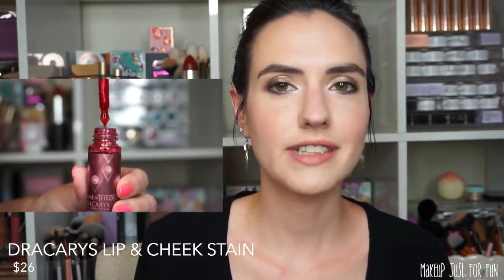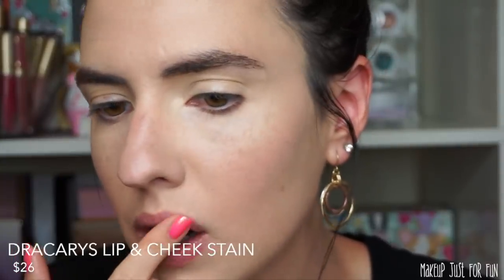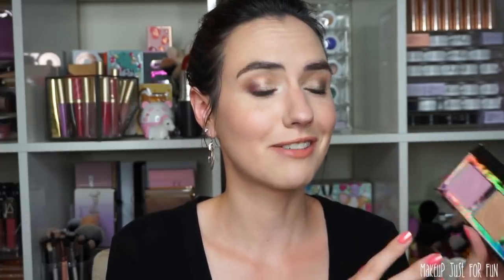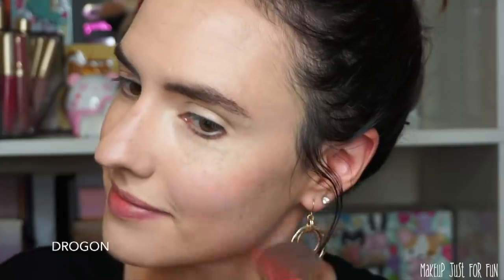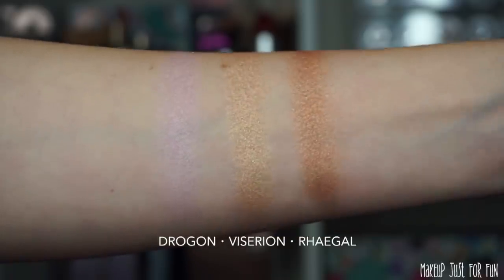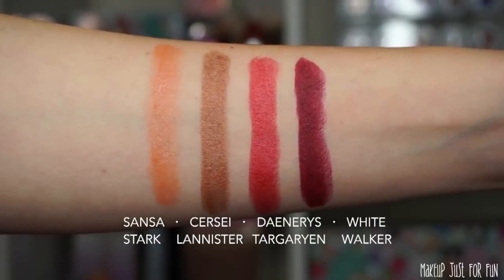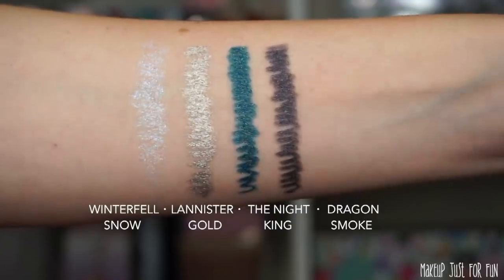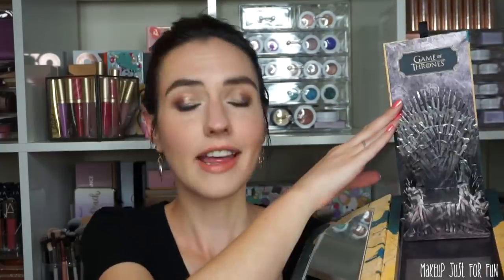Urban Decay + Game of Thrones Makeup Collection | Swatches of Everything!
Urban Decay is about to release their new Game of Thrones makeup collection and I'm sharing all of the details including close ups, prices and swatches of everything! What do you think of this new collection? Which pieces are your favorites?

Available online from Sephora and Ulta on April 29 in stores at Sephora and Ulta on May 2!

Swatches:
Loft Music

Greenscreens credit:
Greenscreens by JanTube Editing

These products were sent to me for editorial purposes by Urban Decay Cosmetics. Commission status has NO bearing on how I select and review products and I will never pressure you to purchase via my links. --